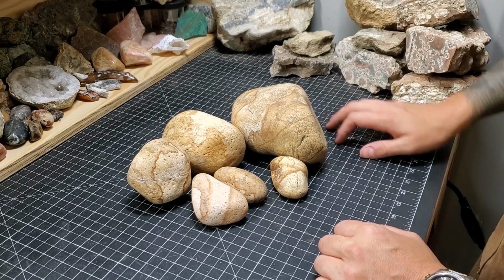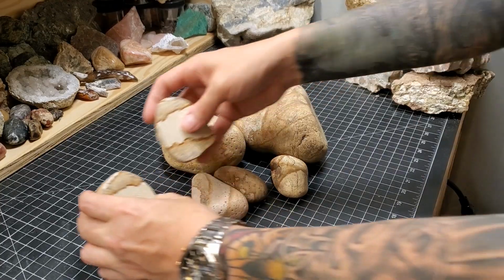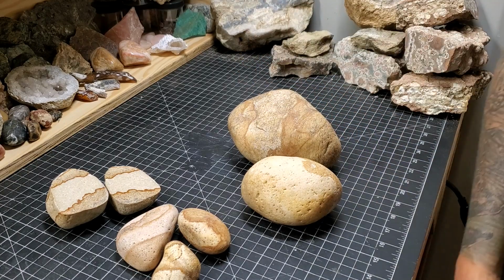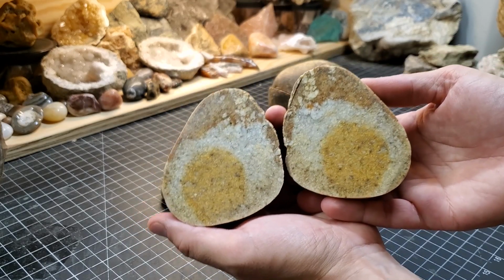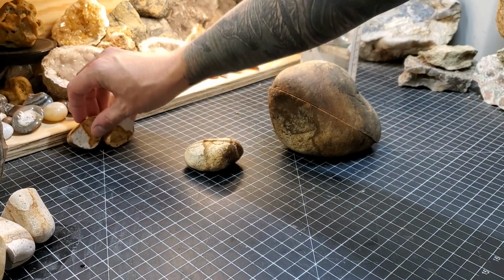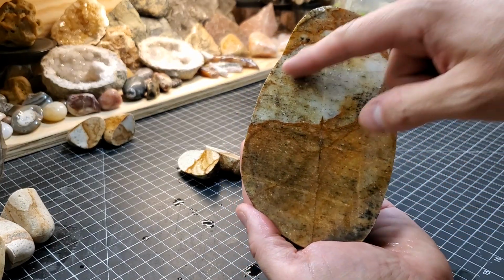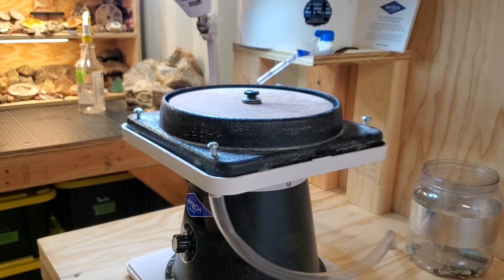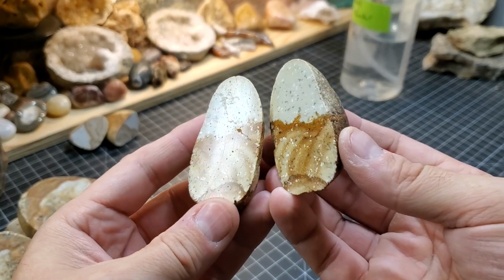Wonderstone: River Tumbled Rhyolite of the Columbia River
This is a rock that often gets mislabeled as Picture Jasper or Picture Stone. Rhyolite is an igneous volcanic rock, whereas jasper is an aggregate of microgranular quartz and/or chalcedony and is an impure variety of silica. So two very different things but sometimes have a similar appearance.